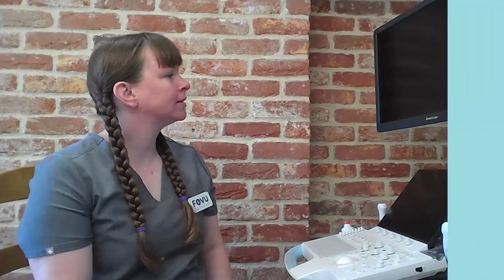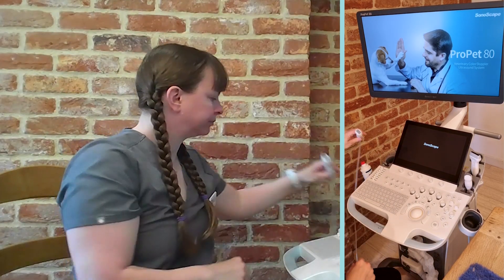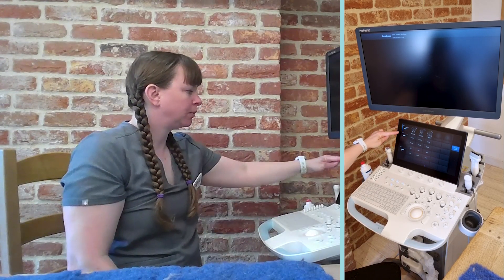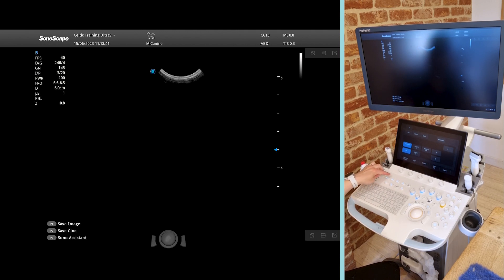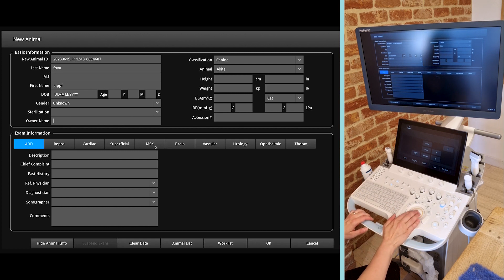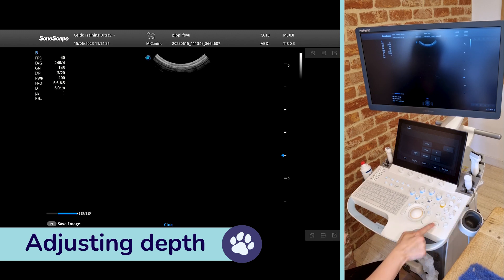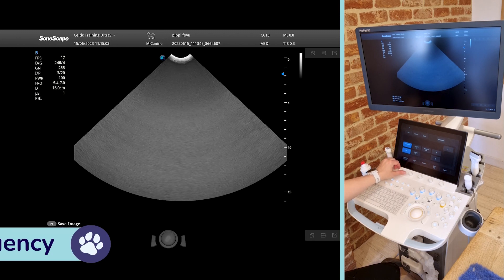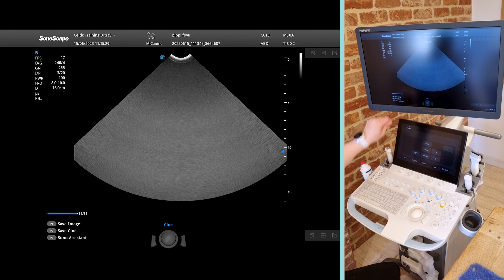SonoScape P80 - Ultrasound Machine Demo by Dr Camilla Edwards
Curious about the SonoScape P80 veterinary ultrasound machine? Dive into a walk-through with me, Dr Camilla Edwards, founder of First Opinion Veterinary Ultrasound (FOVU), to discover if this ultrasound machine is the perfect fit for you and your practice.

After spending the last 15+ years working as GP Vet and, in recent years, a peripatetic ultrasonographer, I've gained a lot of experience scanning with different ultrasound machines.

Because of this experience, I am frequently approached by companies to review their machines, which I happily do commission-free to give you an honest, independent review.

My reviews are designed to help you find the best machine for you and your practice, and to help you further find the right machine for you, I have created an online quiz to narrow down your search depending on your preferences.